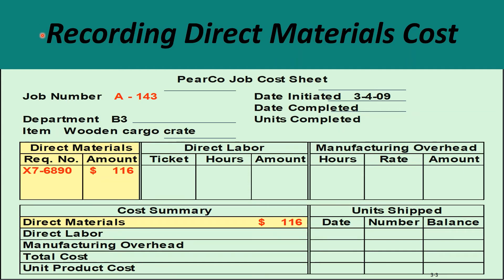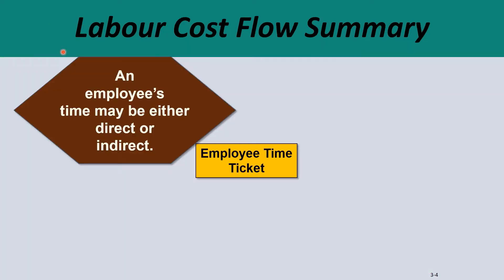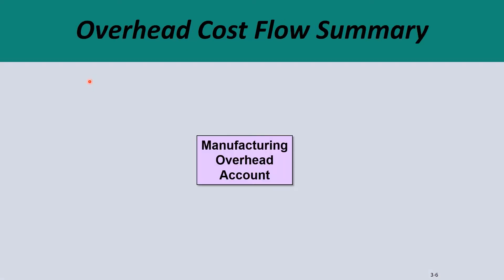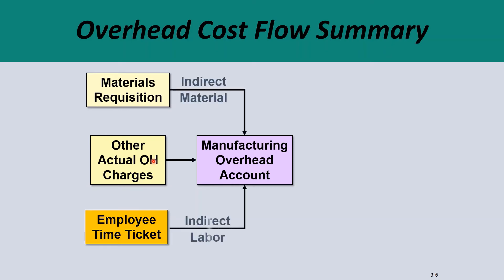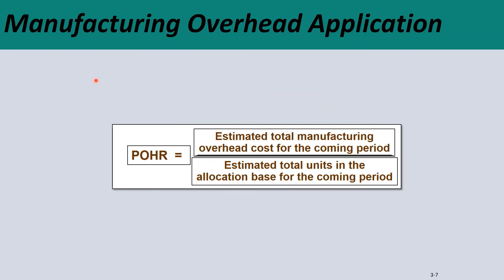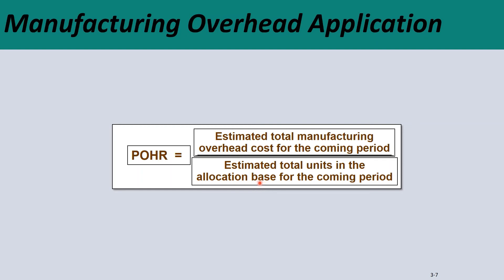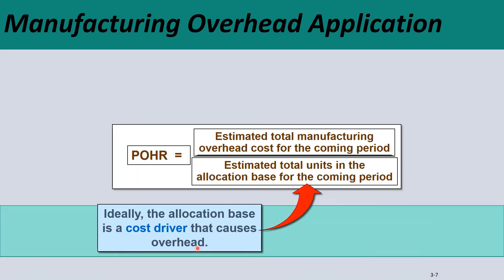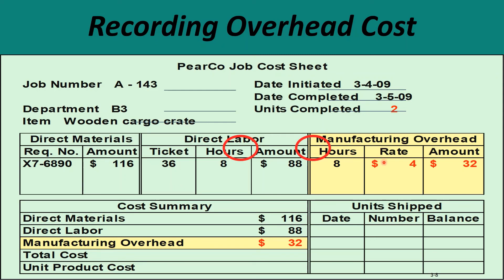CAPE ACCOUNTING UNIT 2 JOB COSTING 2021 June exam topic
2021 June exam topic.

To get the most from your viewing, you need to watch the entire video and listen to the comments by Mr. James carefully. You will learn::

0:00 Introduction to Job Costing
0:02 Purchase and Issue of Raw Materials to Jobs
0:40 Job Cost Sheet
1:41 Labour Cost for Jobs
2:50 Manufacturing Overheads
3:54 Predetermined Overhead Rates (POHR)
5:23 Total Cost of Jobs

The videos on this channel were first delivered live to my students of St. Benedict’s College during the COVID19 lock down. They are now made available to students around the World, especially you in the Caribbean.